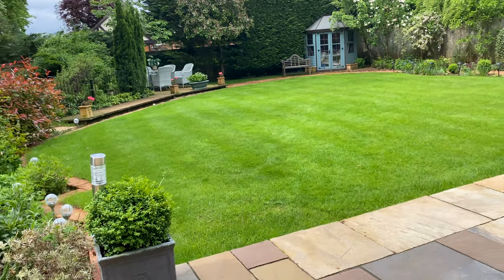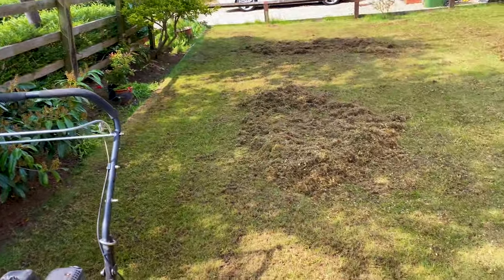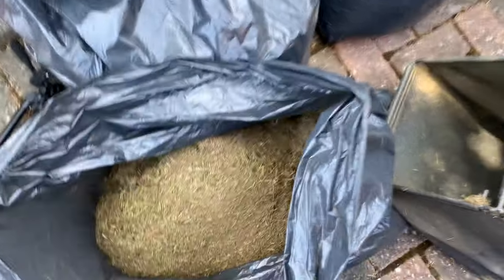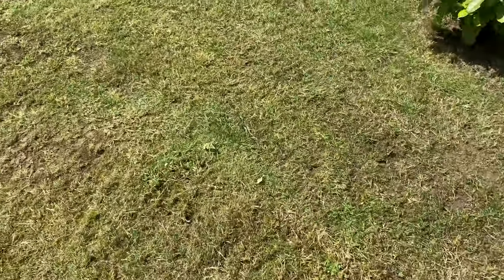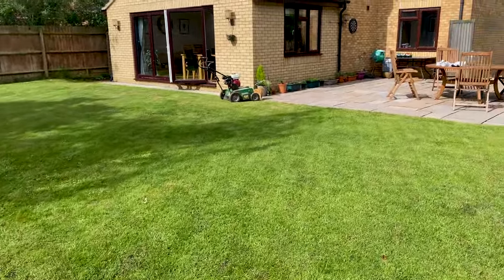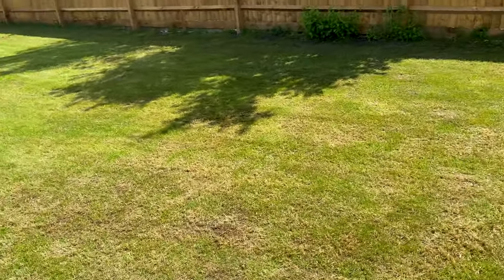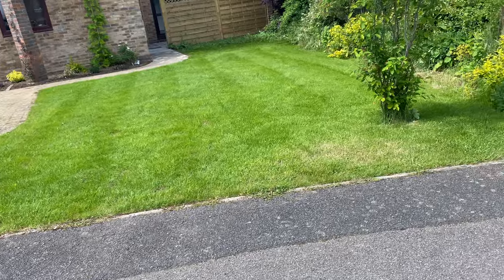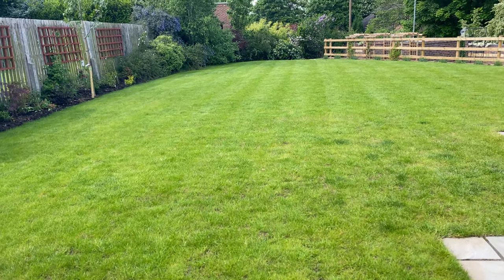WHY LAWN SCARIFICATION IS SO IMPORTANT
Find out in this video why lawn scarification is important for your lawn in order for it to be healthy all year round.